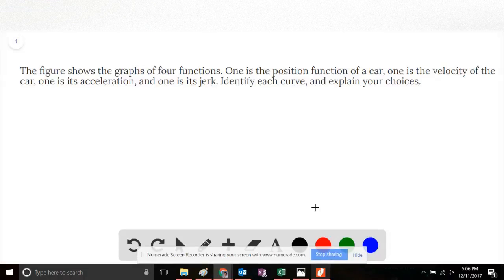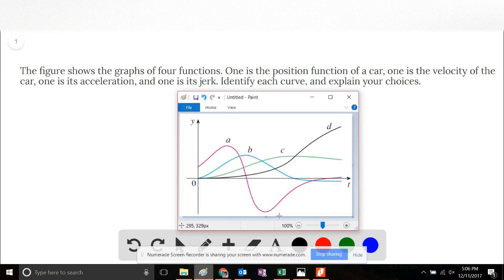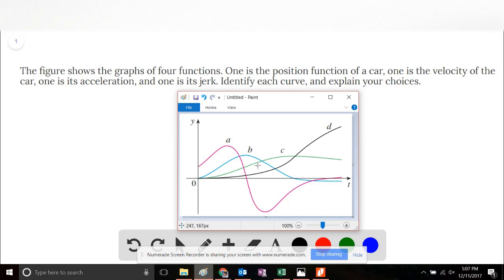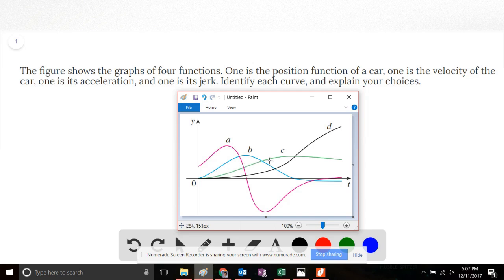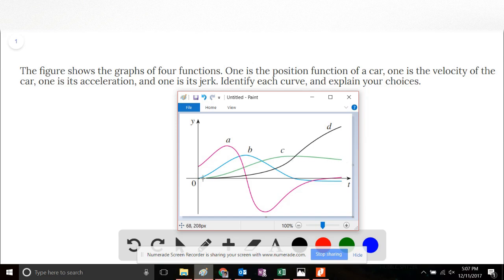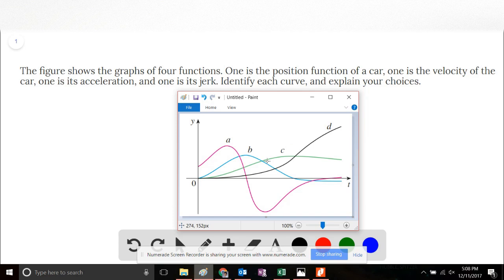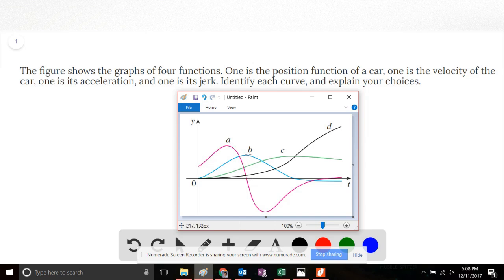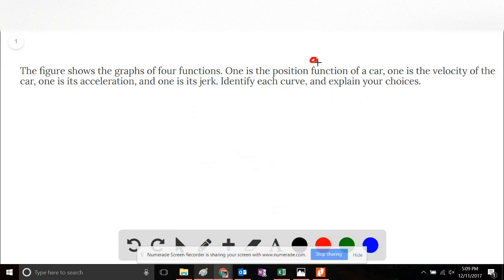The figure shows the graphs of four functions One is the position function of a car, one is the vel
The figure shows the graphs of four functions. One is the position function of a car, one is the velocity of the car, one is its acceleration, and one is its jerk. Identify each curve, and explain your choices.